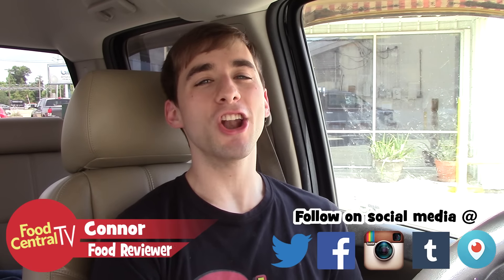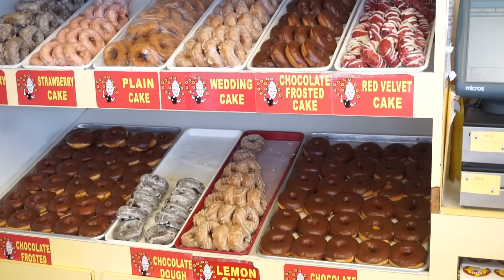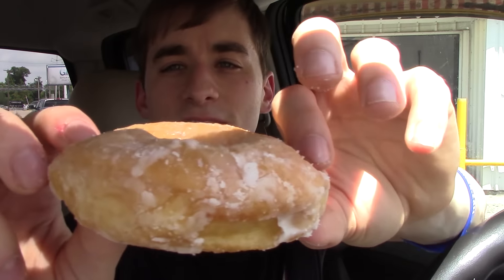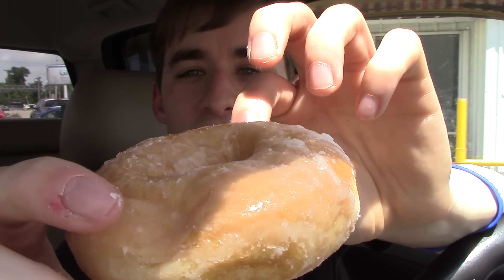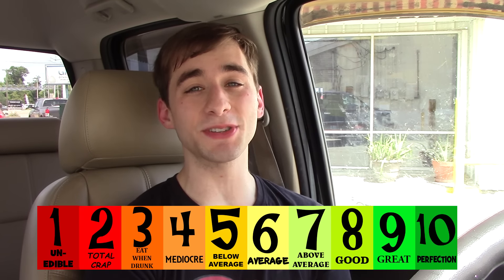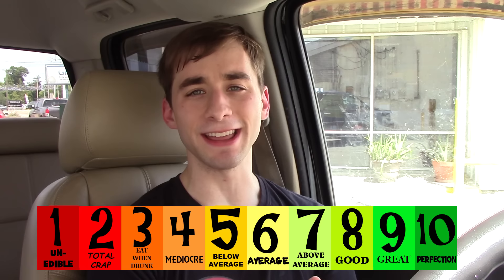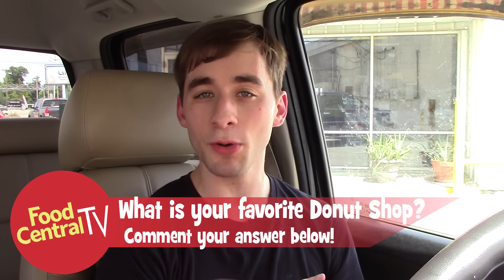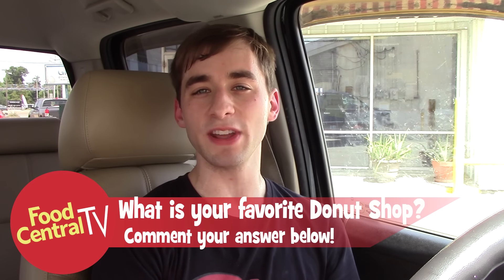Mr.Ronnie's Famous Hot Donuts - Food Review #173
I headed over to my favorite donut shop, Mr Ronnies!
have you tried this before? let me know i the comments!

Mr Ronnies is located at:
1171 W Tunnel Blvd, Houma, LA 70360
216 Lee Dr, Baton Rouge, LA 70808

Pariscope- @TheFoodReview